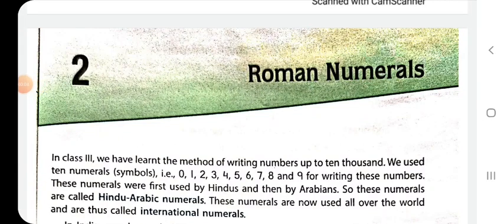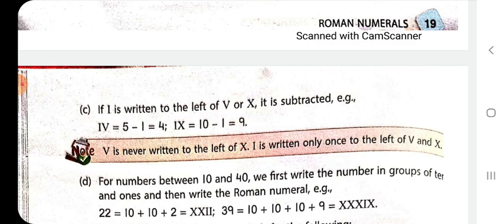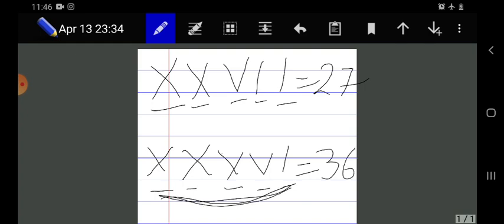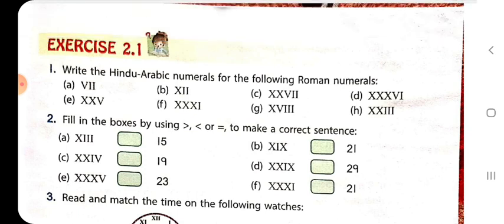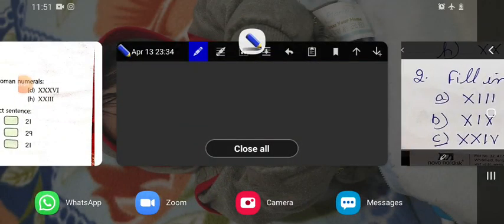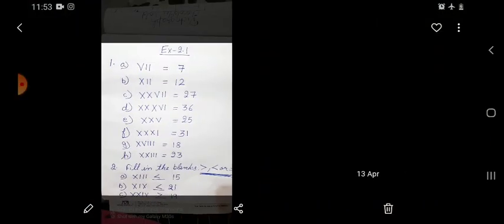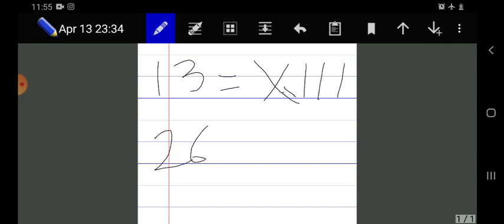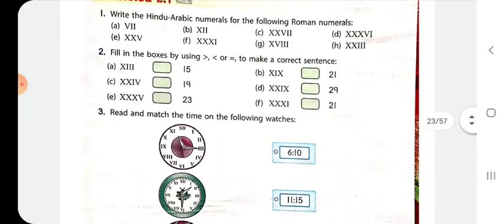Class IV Maths 16 4 2020 by Anchal Singh